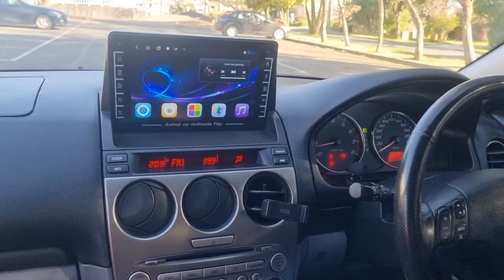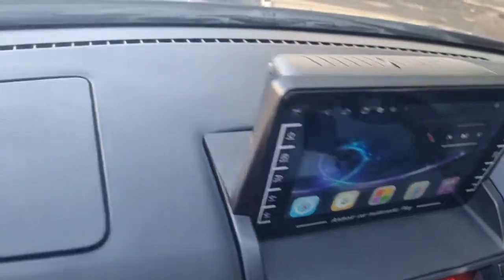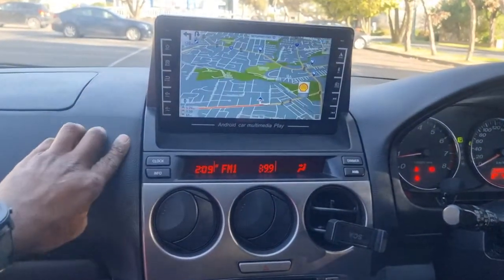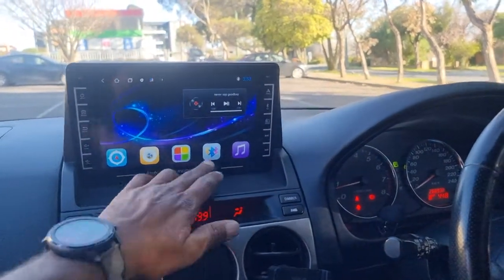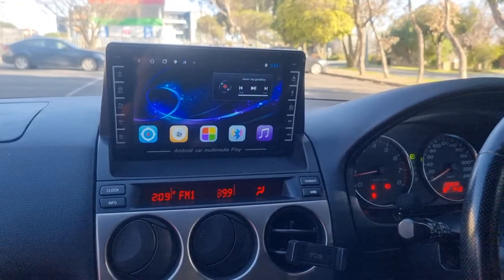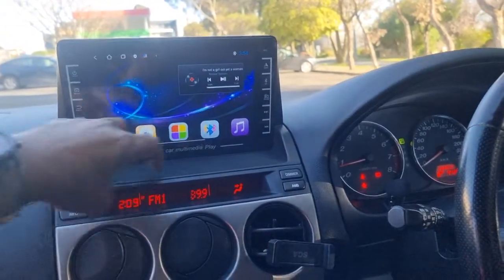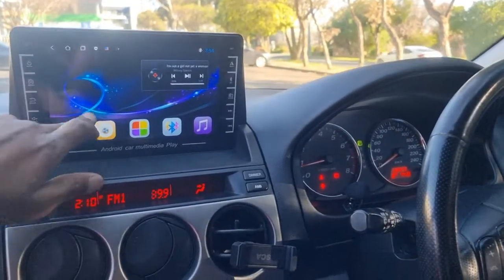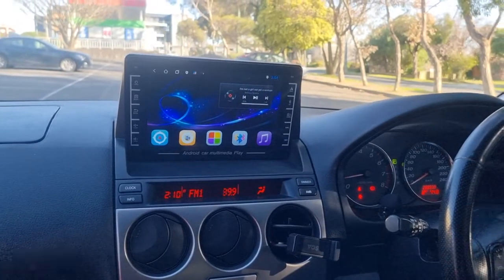2006 Mazda 6 - Head X Perts